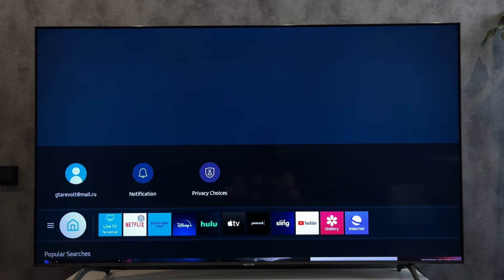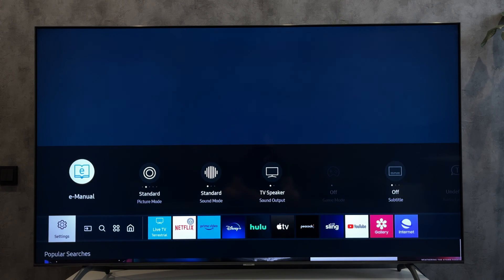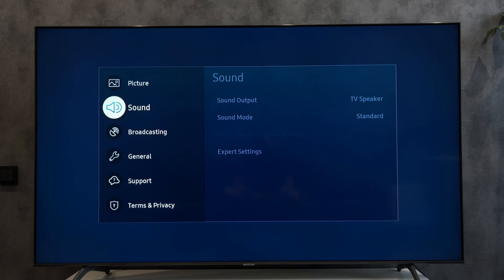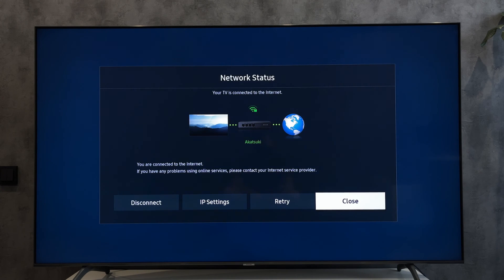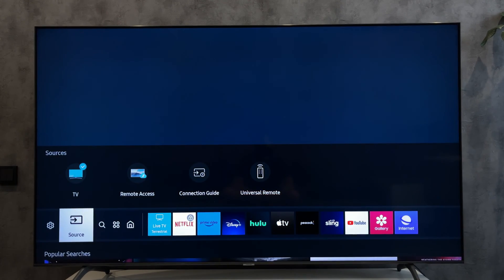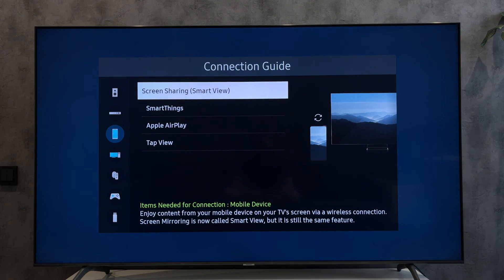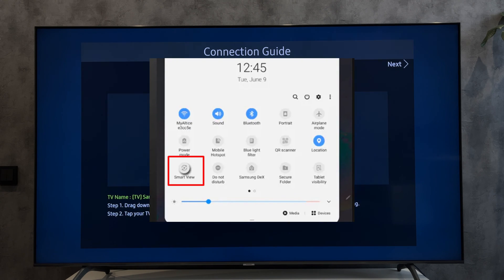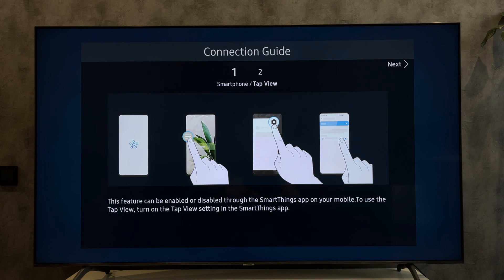How To Connect Samsung Tab To Samsung TV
How To Connect Samsung Tab To Samsung TV 2024
Today I will tell you How To Connect Samsung Tab To Samsung TV
Let's go.
open settings
all settings
network
network status
Your Samsung tablet and your Samsung TV must be connected to the same Wi Fi network
open source
connection guide
smartphone
These are all possible connection types
I advise you to connect via smartview
Open the menu on your tablet
select smartview
select your samsung tv
That's it, now you know How To Connect Samsung Tab To Samsung TV